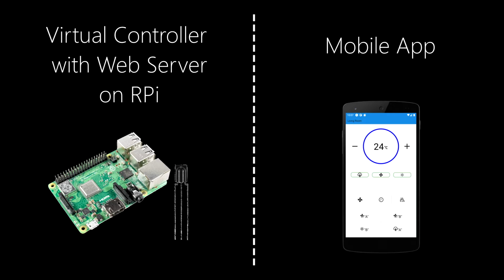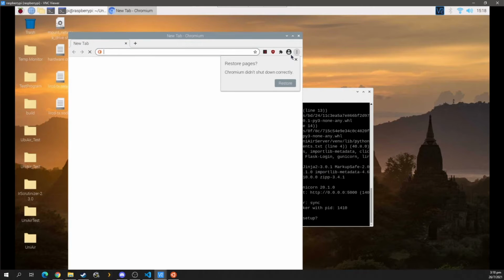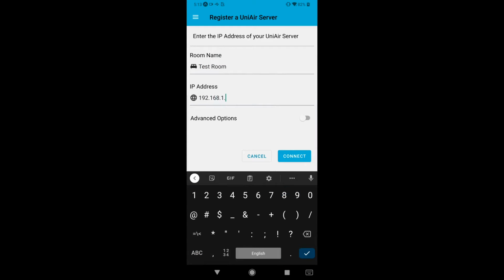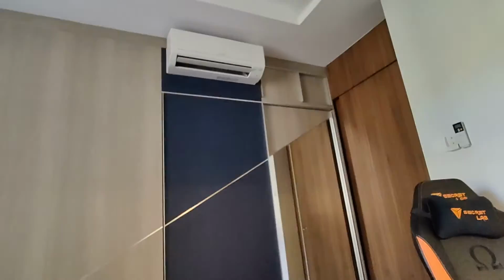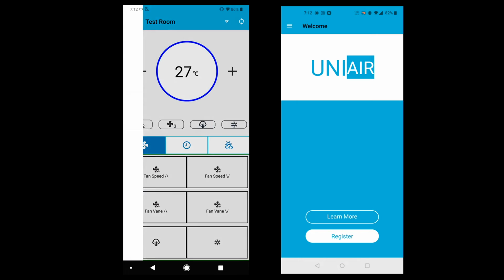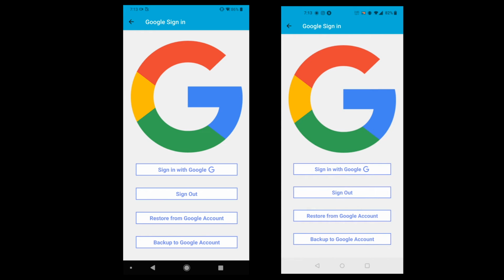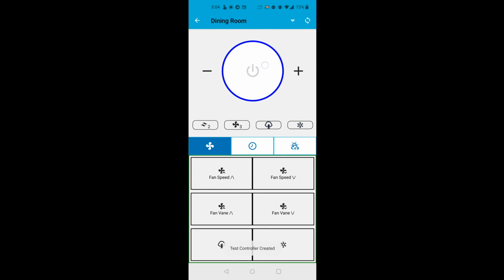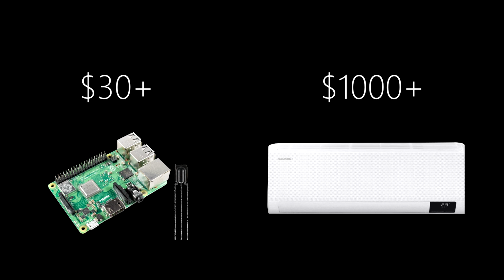[Orbital 2021] Splashdown: 2739-Aircon Boys (Project Gemini)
Ang Wei Jun + Samuel Tee Geng Yun